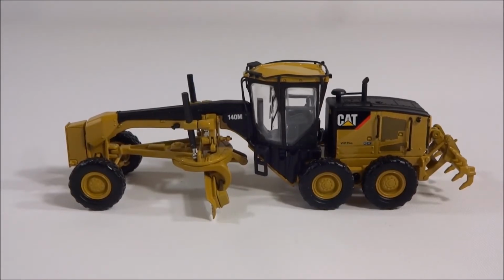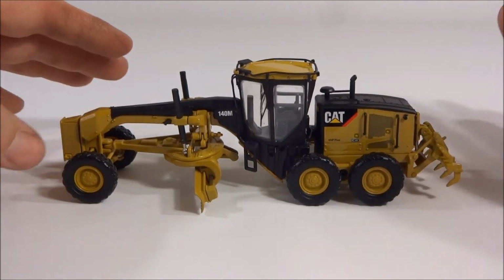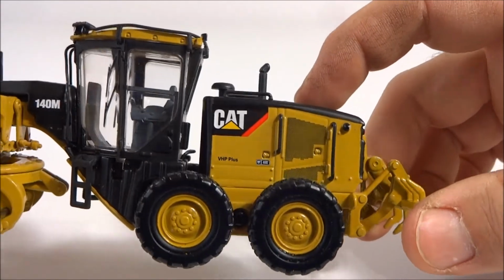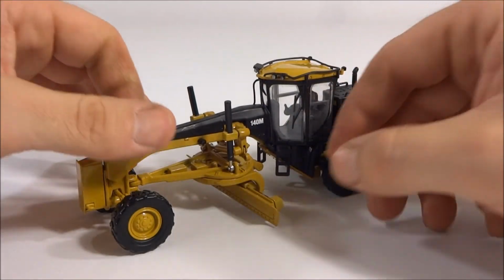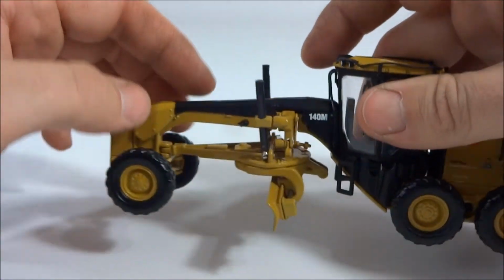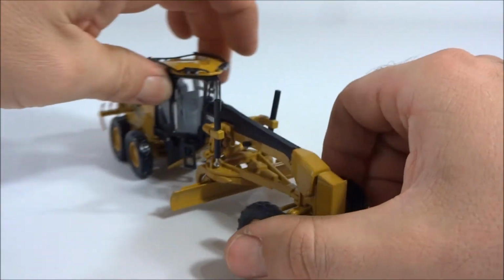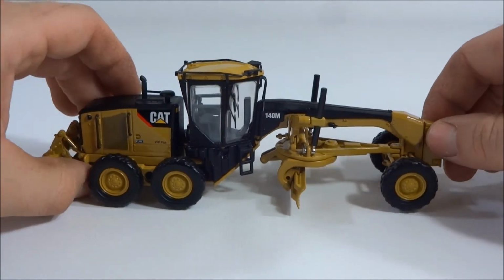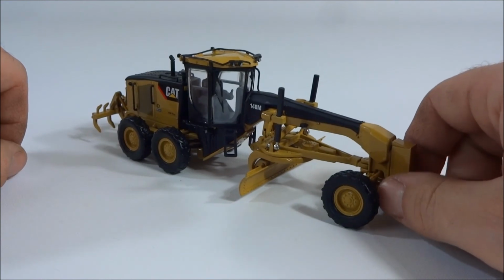Cat 140M Grader 1/50 Scale Diecast Model by Norscot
This is a Caterpillar 140M Road Grader. It is made by Norscot and is 1:50 scale.